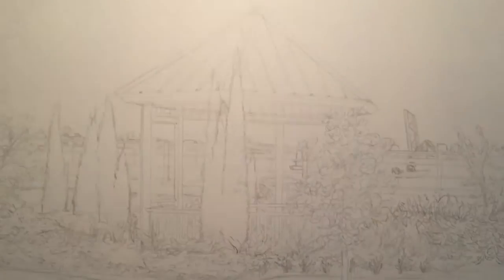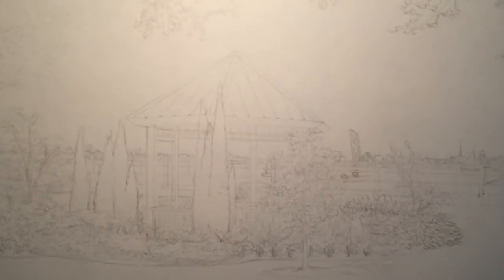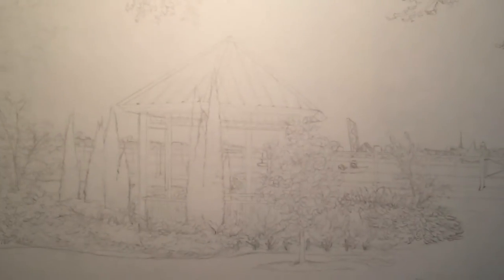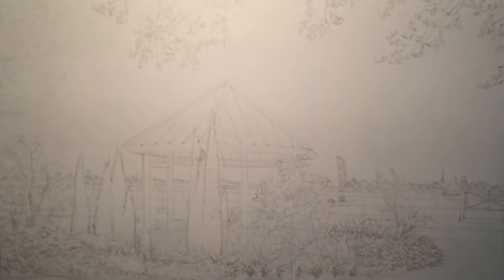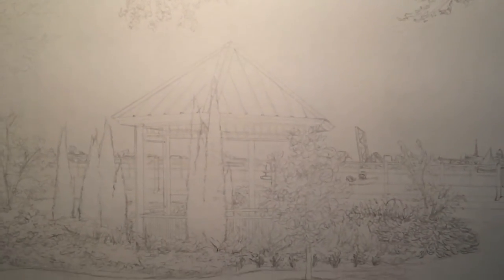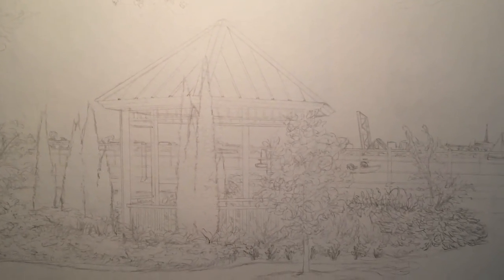Pencil art stage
Quick video to show how I start my paintings. Setting up the page and pencil layer.